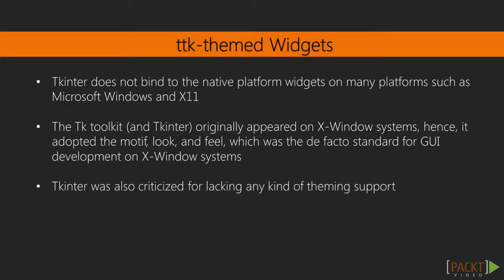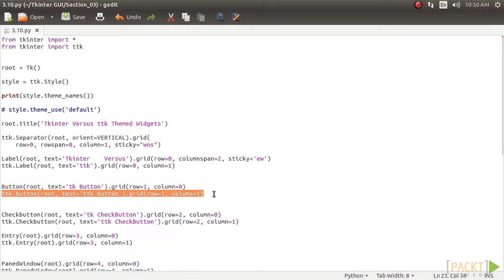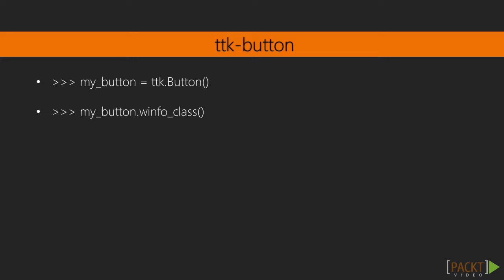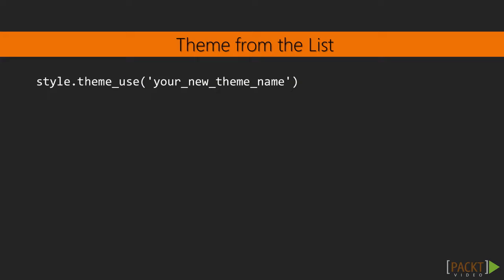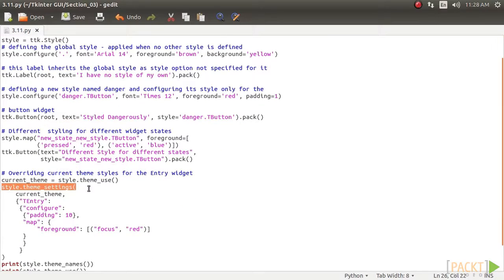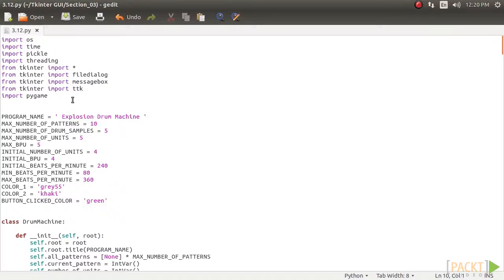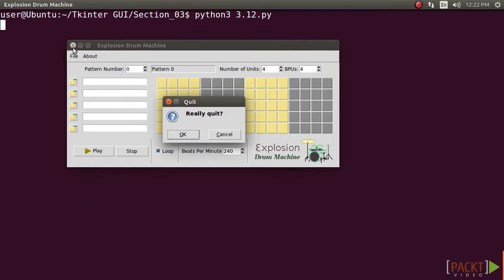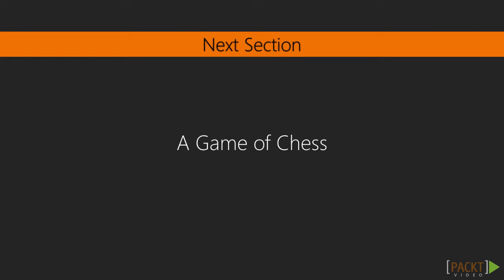88 Working with the ttk themed Widgets